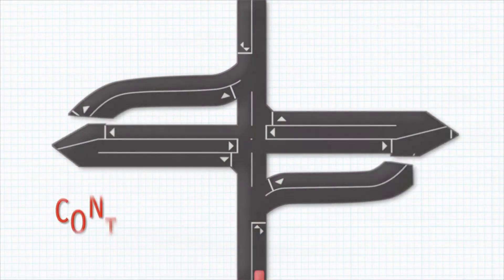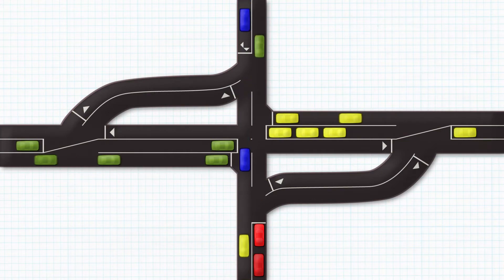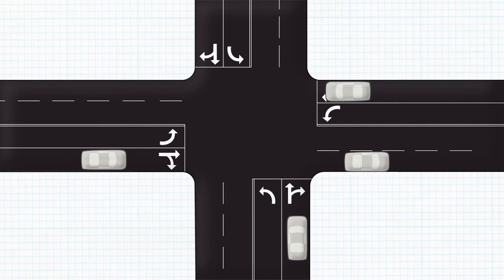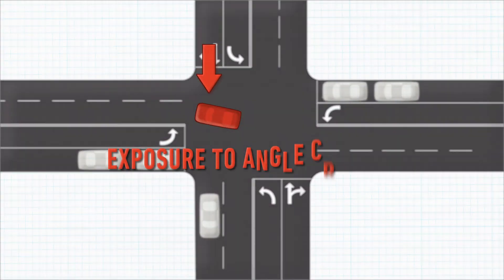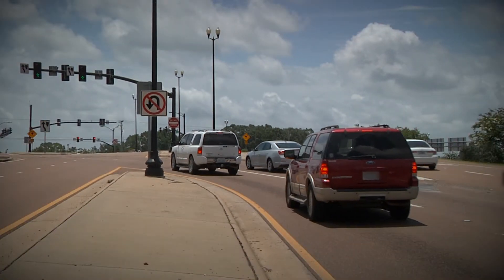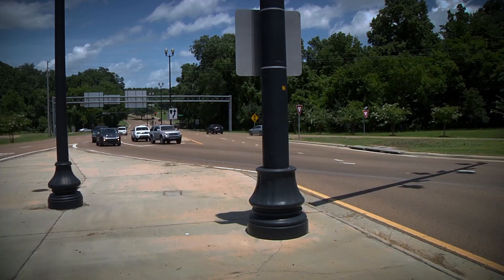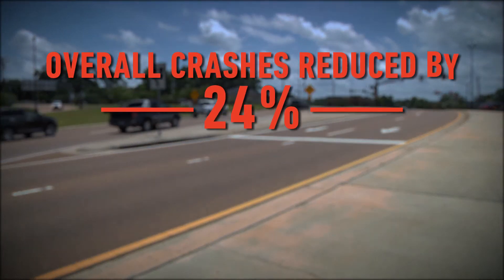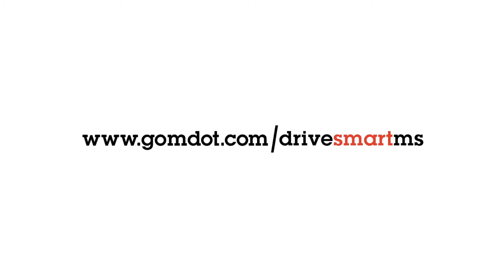How to Use a Continuous Flow Intersection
A continuous flow intersection is an innovative intersection that helps to reduce crashes and fatalities. Learn about these alternative type of intersections.

Learn how to drive smart in Mississippi